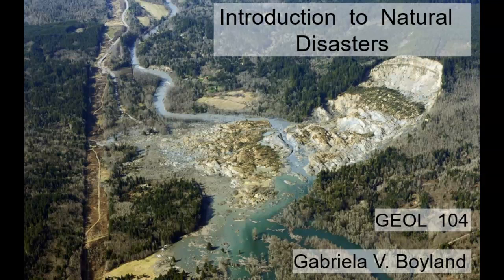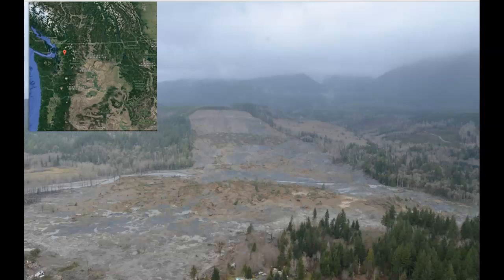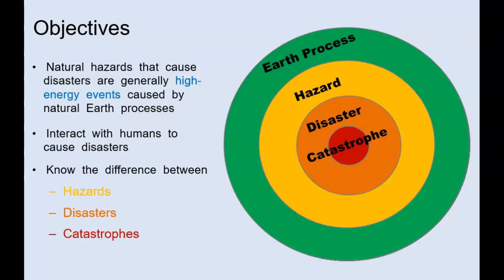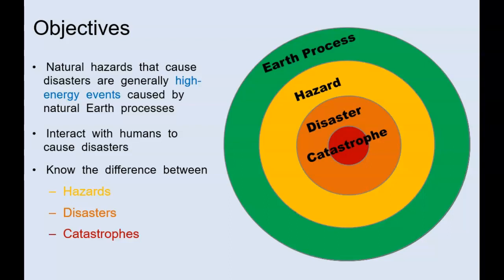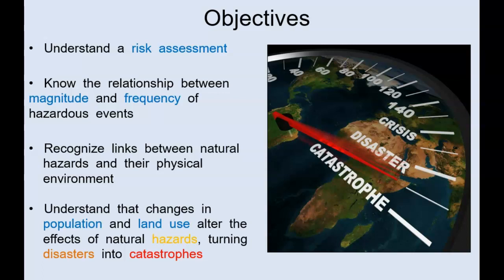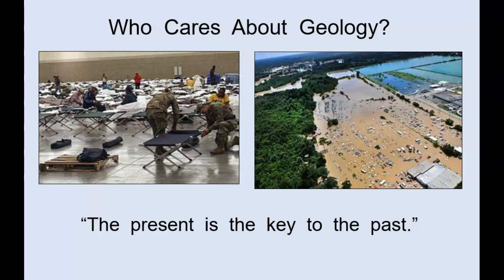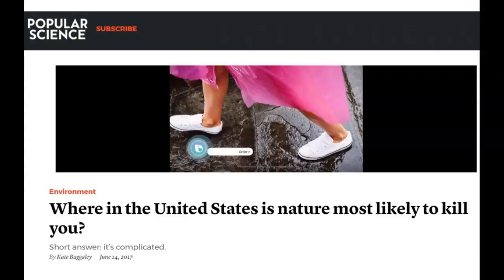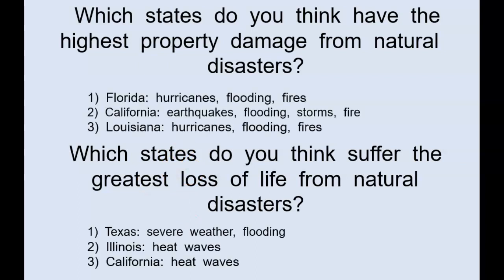Intro to Natural Hazards - Ch.1 - #1